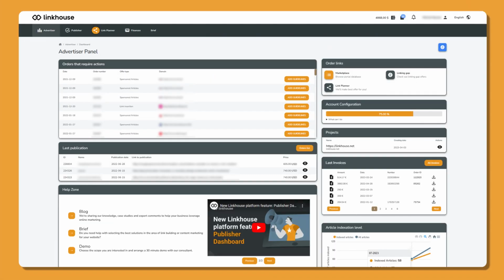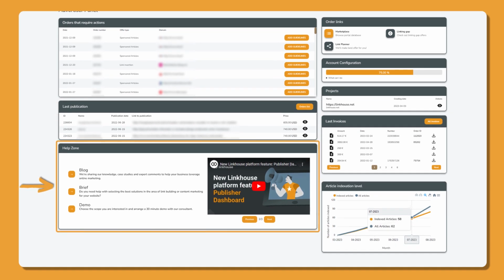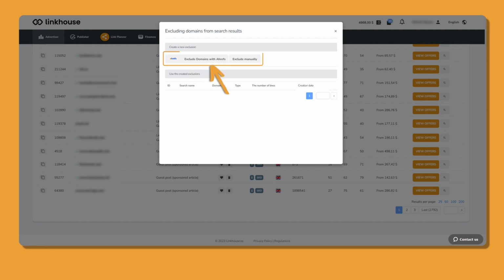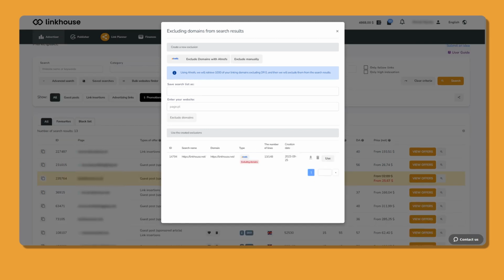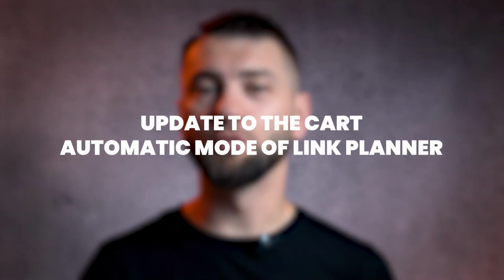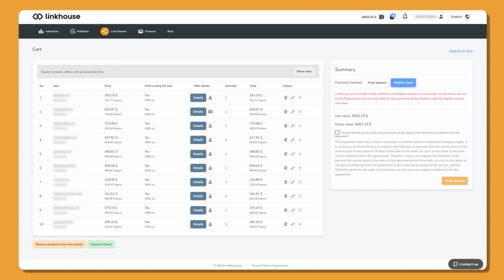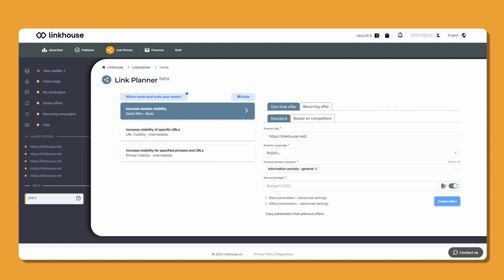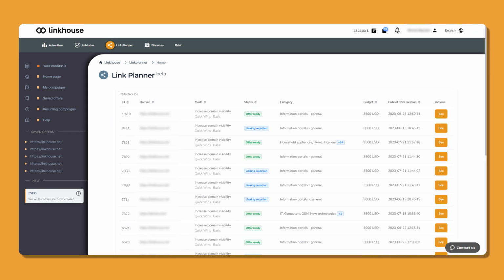Month summary in Linkhouse!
✅ Platform improvements,
✅ The most interesting articles on the blog.

🎥see what happened over the last month!

✅ Log in to the Linkhouse platform and test Link Planner: ⤵